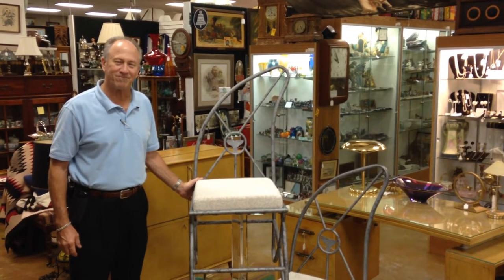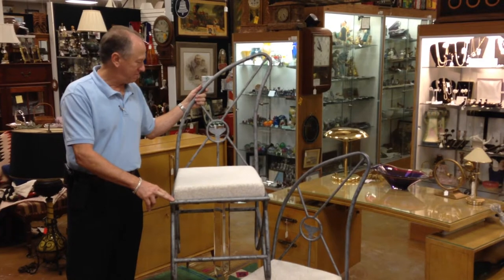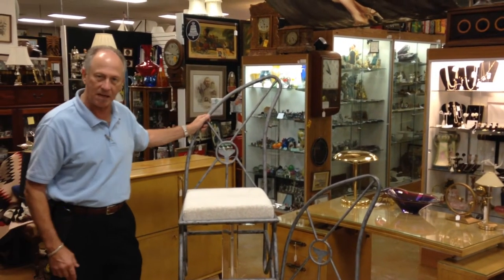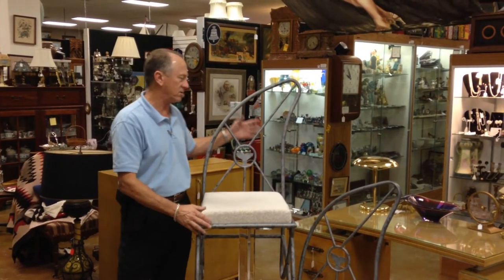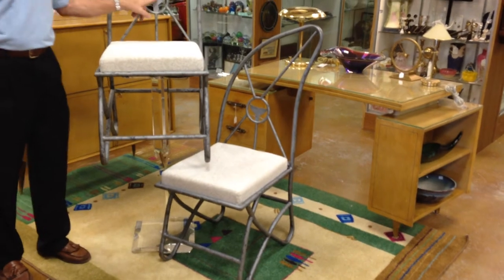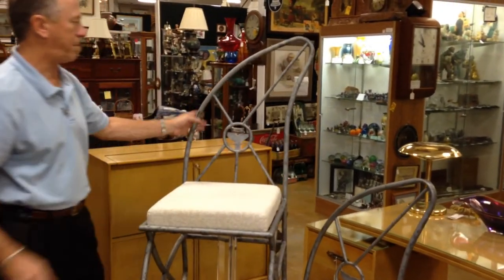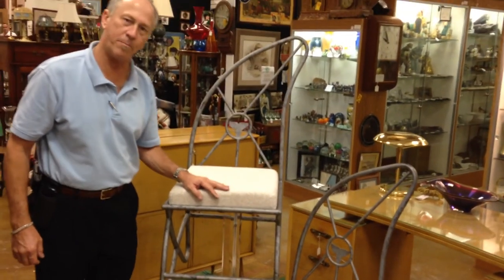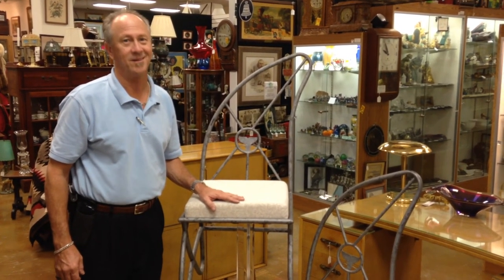Robert Wyland Fin Back Chairs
These beautiful vintage chairs were created by the artist Robert Wyland. They are bronze and feature a large dorsal fin back with a smaller tail fin or fluke with the "Wyland" signature. This is a set of two like chairs each stands with back's highest point being about 44" tall and the seat without cushion measuring about 17" high. This beautiful pair will look great in a number of fun settings.

These are just two of the vintage furniture pieces from our Fort Myers antiques mall. We also buy furniture and offer free antique appraisals.